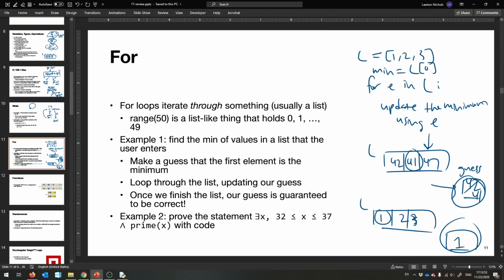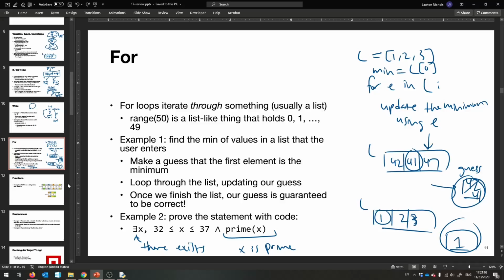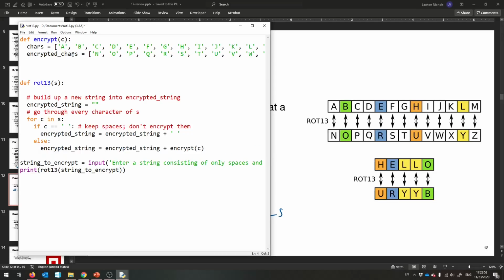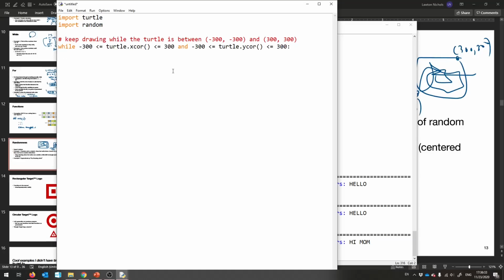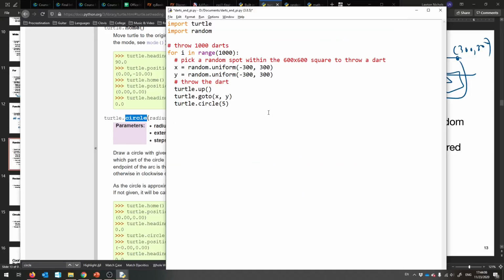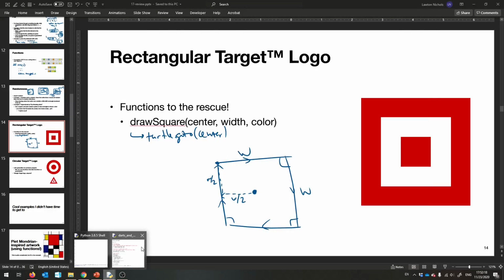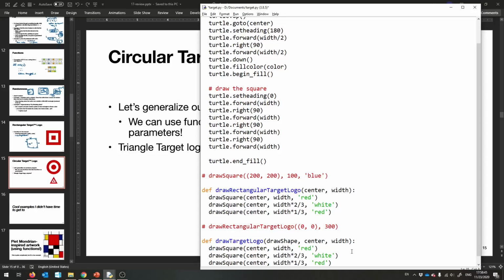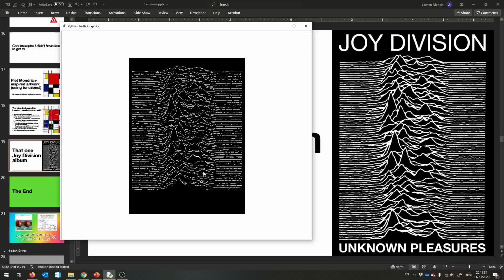(F20) CSCI 1: Lecture 32